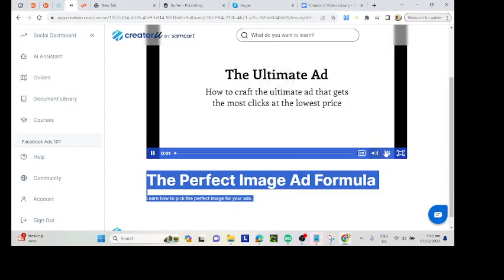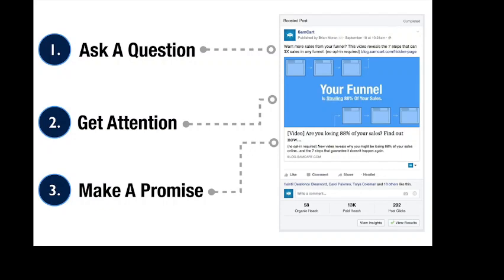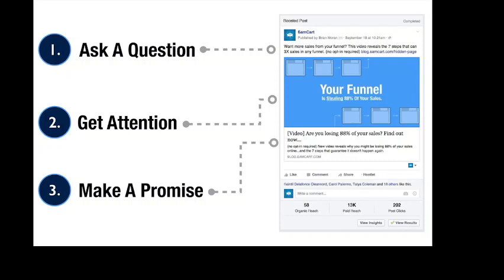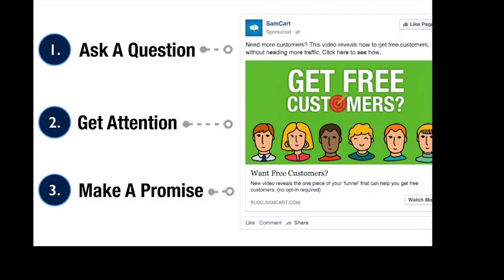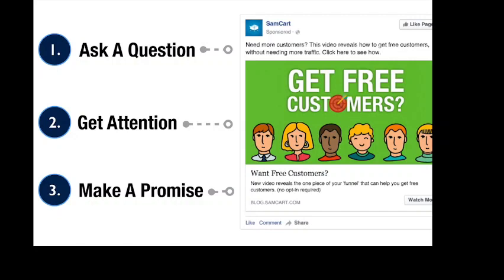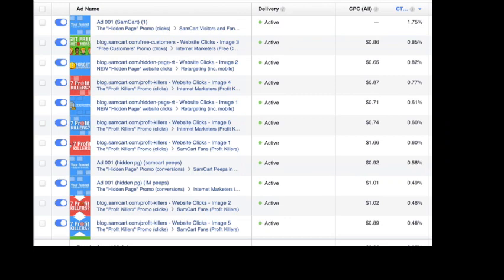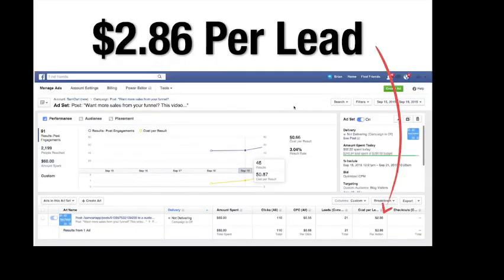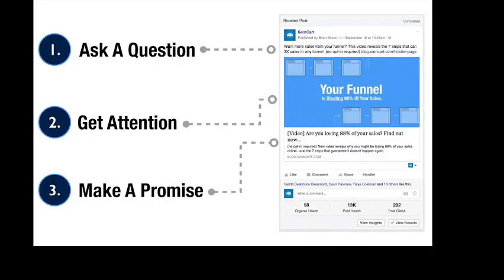The Perfect Image Ad Formula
Learn how to pick the perfect image for your ads.